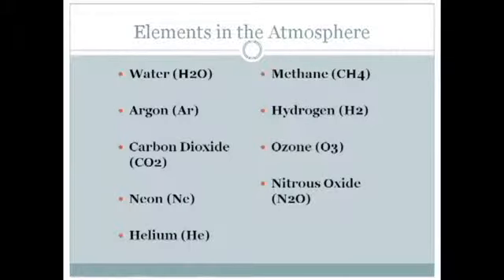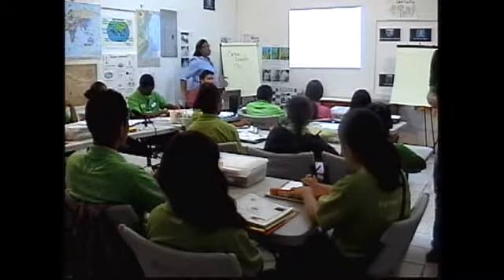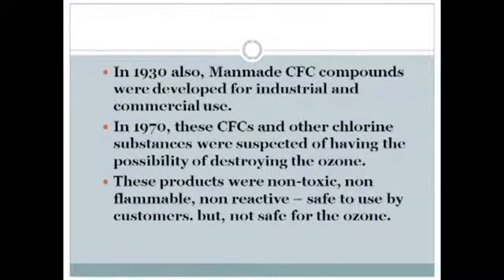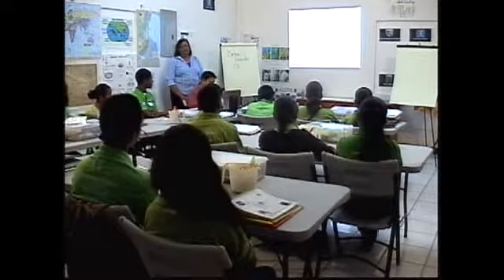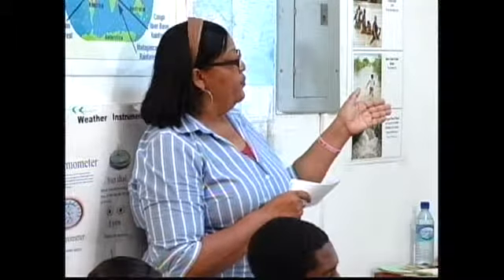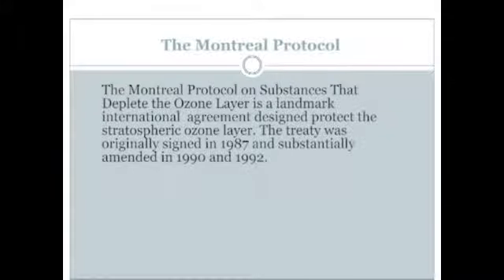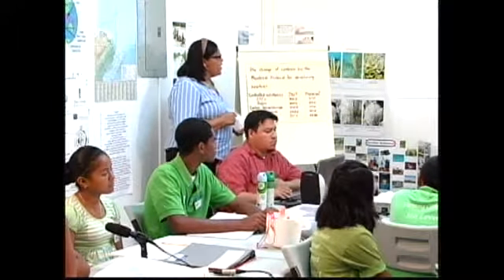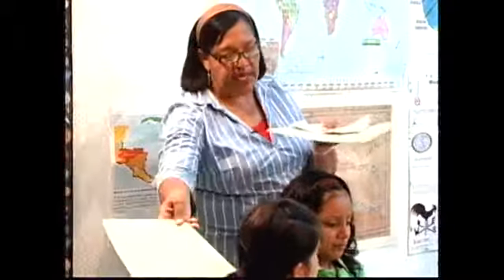Unit 1- The Warming Climate; Lesson 3 part 1- The Ozone Layer